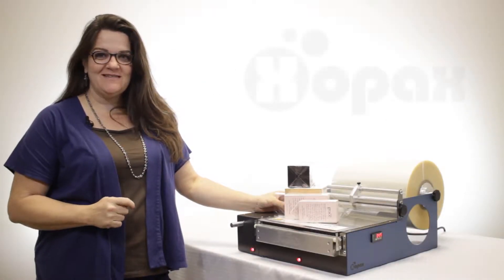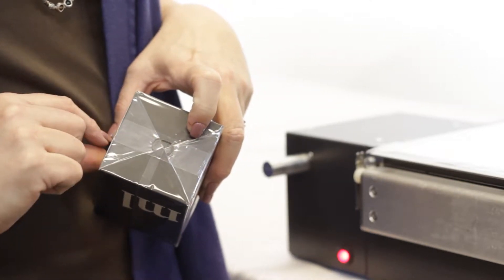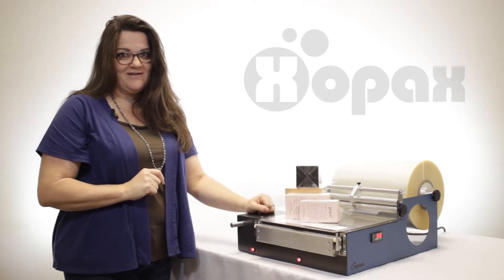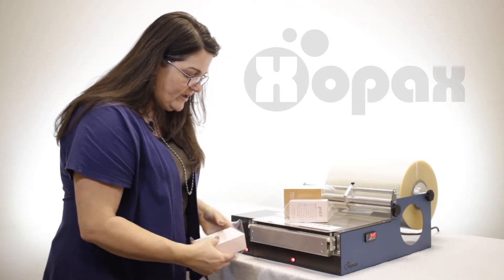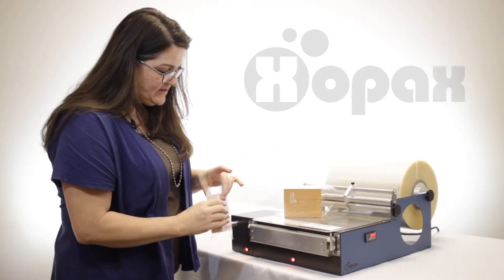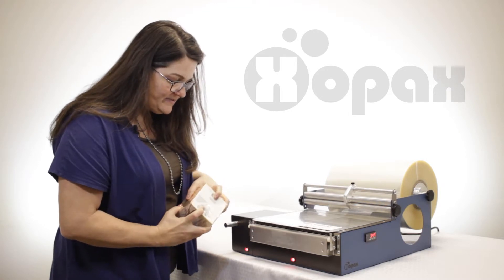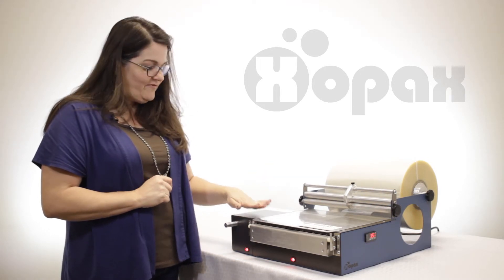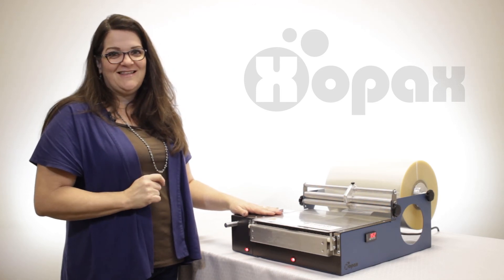Overwrapping with the Xopax Dot Sealer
A thorough look at the Xopax Dot Sealer, an accessory that attaches to any Xopax overwrapping machine. With this option you can create a very high end retail look. The Xopax Dot Sealer easily seals through layers of end folds with a smooth "dot" seal.

For more information about our line of Xopax Overwrappers and accessories,